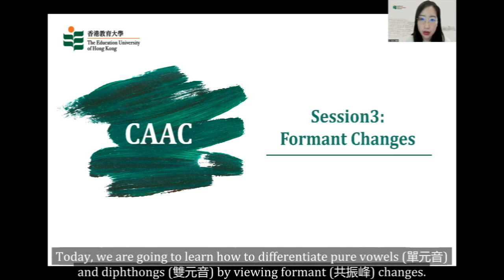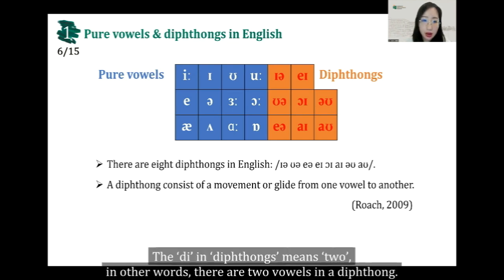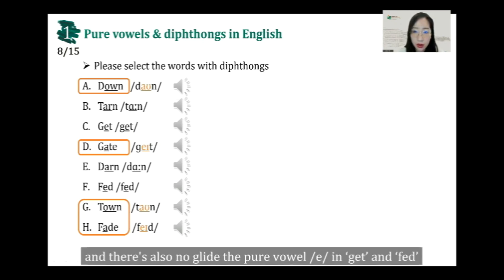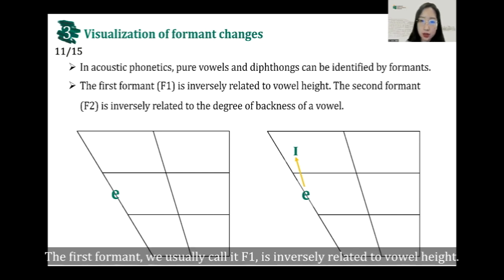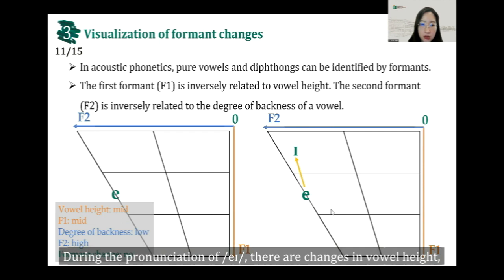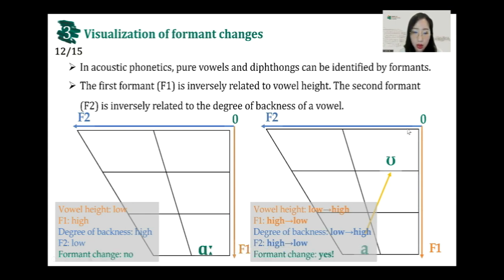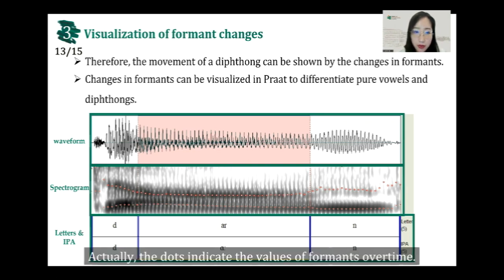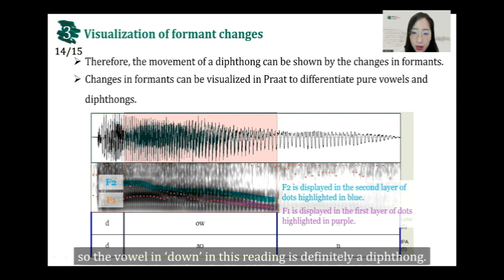CAAC Session3 Instruction Video